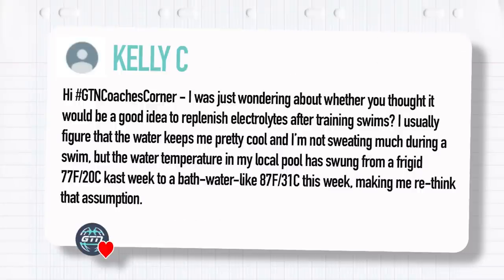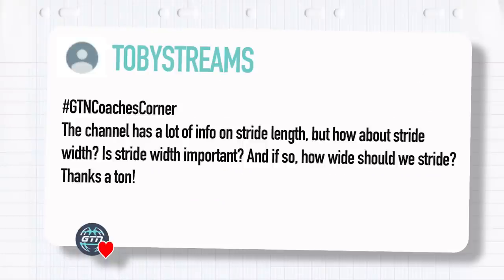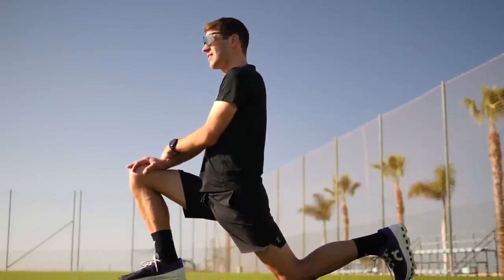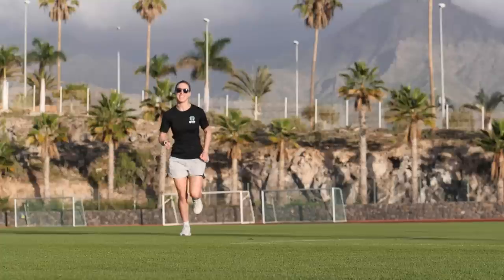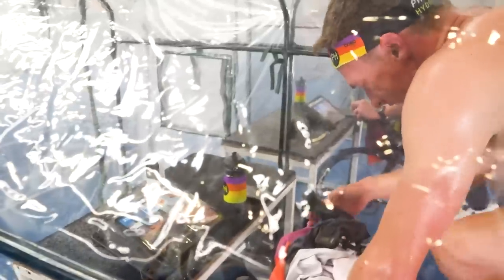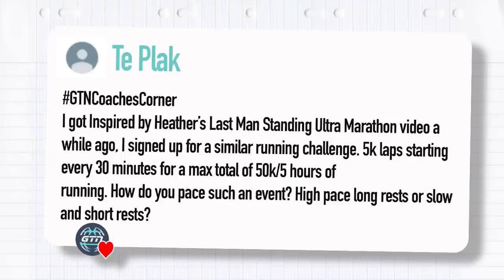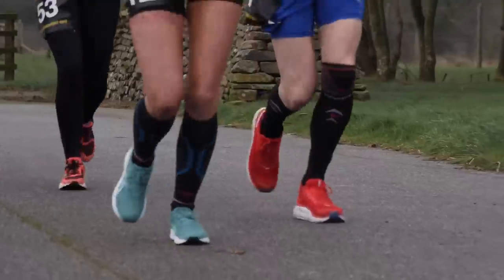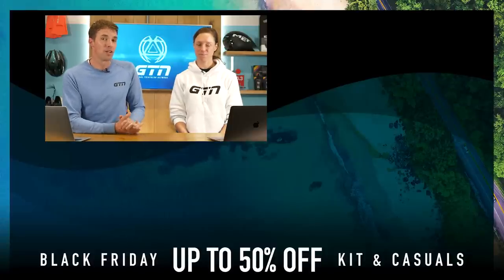Running Technique: Does Stride Width Matter? | GTN Coach's Corner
Rehydrating whilst swimming? Does stride width matter when running? Preparing for a hot race when you live somewhere cold! How do you pace an ultra-running effort? Heather & James are here to answer your gtncoachescorner questions 🙌

Intro - 0:00
Electrolytes During Swim Training - 0:27
Stride Length For Running - 1:58
Training in the cold, for a hot race day? - 4:51
Road bike to triathlon bike training adaptions - 7:31
How do you pace an Ultra-Event? - 9:25